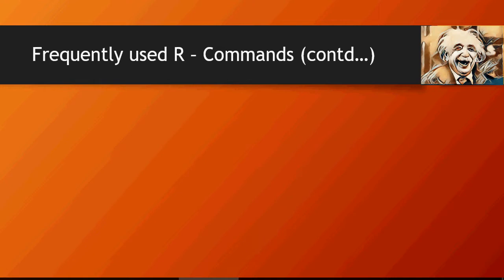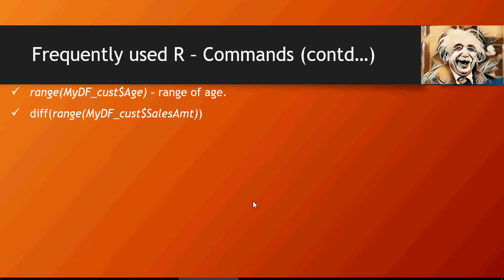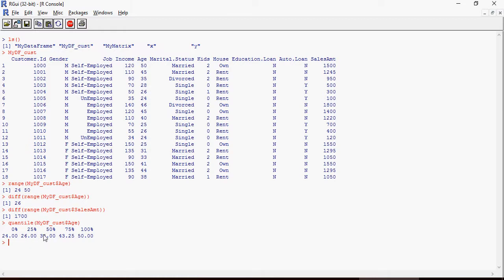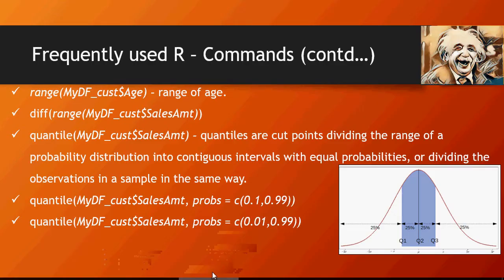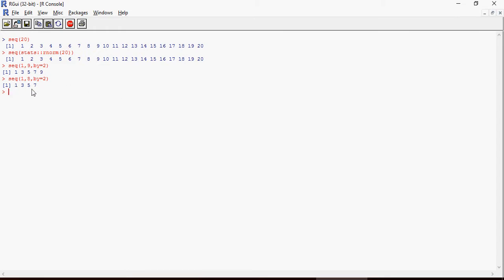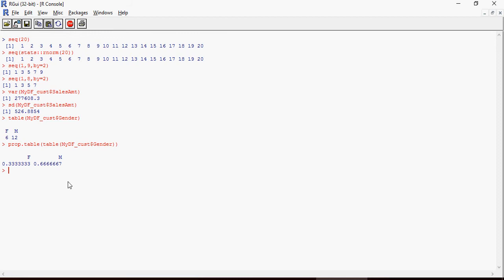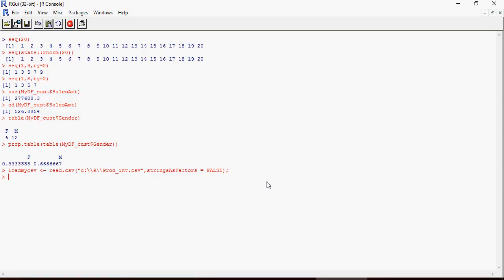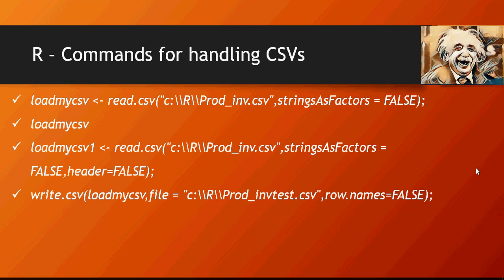Data Science & Machine Learning - Frequently used R commands contd - DIY- 7 -of-50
Frequently used R - Commands contd...
range(MyDF_cust$Age) – range of age.
diff(range(MyDF_cust$SalesAmt))
quantile(MyDF_cust$SalesAmt) – quantiles are cut points dividing the range of a probability distribution into contiguous intervals with equal probabilities, or dividing the observations in a sample in the same way.
quantile(MyDF_cust$SalesAmt, probs = c(0.1,0.99))
quantile(MyDF_cust$SalesAmt, probs = c(0.01,0.99))
quantile(MyDF_cust$SalesAmt, probs = c(0.0001,0.999999))
quantile(MyDF_cust$SalesAmt, seq(from = 0, to = 1, by = 0.15))
Seq(n) – where n can be a number.
seq(stats::rnorm(20)) or seq(1, 9, by = 2) or seq(0, 1, length.out = 11)
var(MyDF_cust$SalesAmt) – variance
sd(MyDF_cust$SalesAmt) – standard deviation
table(MyDF_cust$Gender) – displays the distribution of the Gender.
prop.table(table(MyDF_cust$Gender)) – shows proportion from the table Gender.
my_table (angle brace)- table(MyDF_cust$Gender)
prop.table(my_table)
loadmycsv (angle brace)- read.csv("c:\\R\\Prod_inv.csv",stringsAsFactors = FALSE);
loadmycsv
loadmycsv1 (angle brace)- read.csv("c:\\R\\Prod_inv.csv",stringsAsFactors = FALSE,header=FALSE);
write.csv(loadmycsv,file = "c:\\R\\Prod_invtest.csv",row.names=FALSE);

Display range, quantile, variance and standard deviation for Income and age from the MyDF_Cust dataframe.
Display range, quantile, variance and standard deviation for Inventory & price from the MyDataFrame.
Display table for Marital_status, proportion from the MyDF_cust dataframe created earlier.

machine learning, data science, R programming, Deep Learning, Regression, Neural Network, R Data Structures, Data Frame